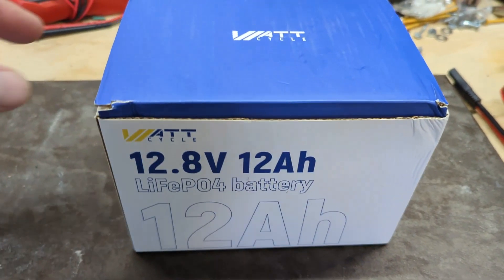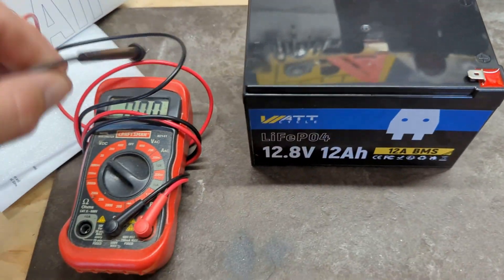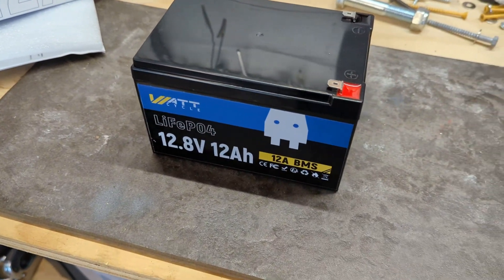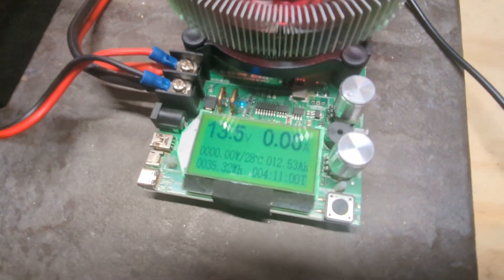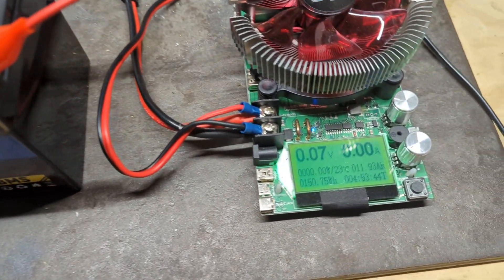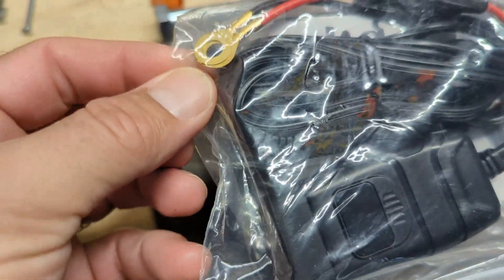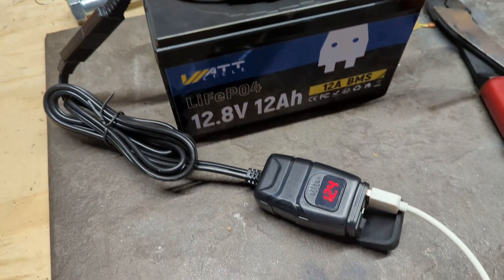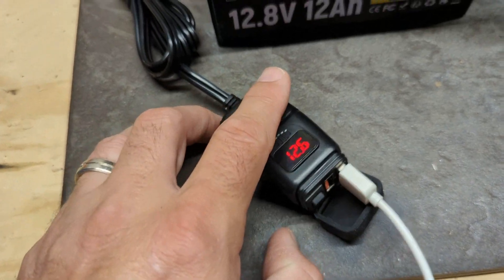WATTCYCLE 12ah LiFePO4 Battery USB adapter 4 large battery bank! lifepo4 DIY review by Taklethat!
Check out this 12ah battery from WATTCycle batteries. Lets see if it hits the rated capacity and how I am going to charge my USB devices with it.

Wattcycle 12V 12Ah LiFePO4 Lithium Battery